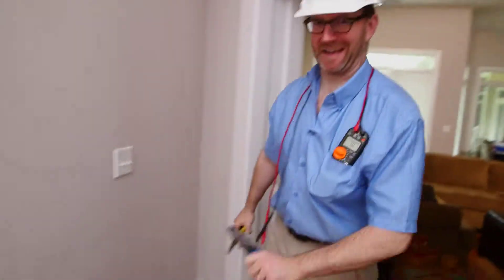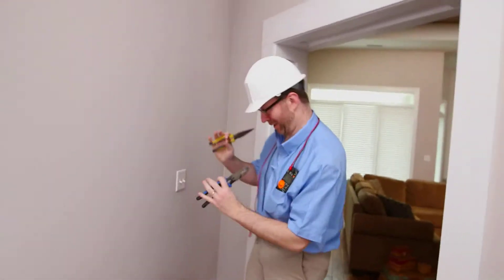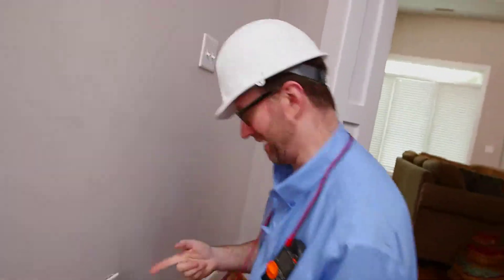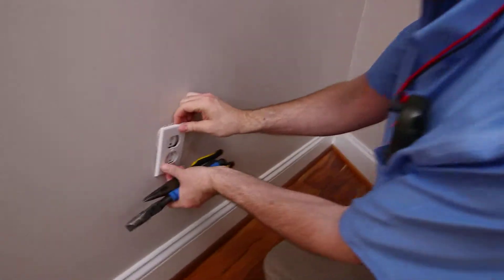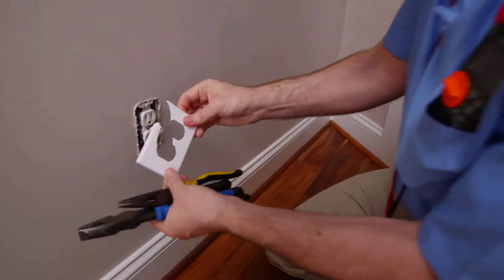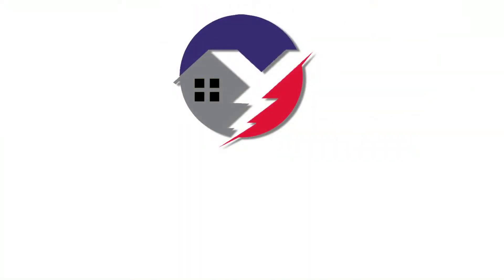YRE Repacing receiptical